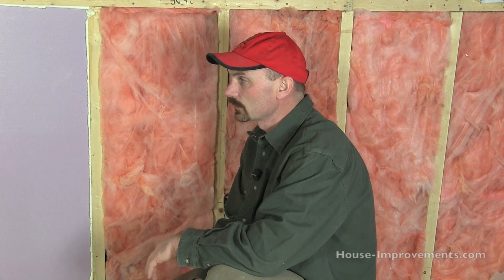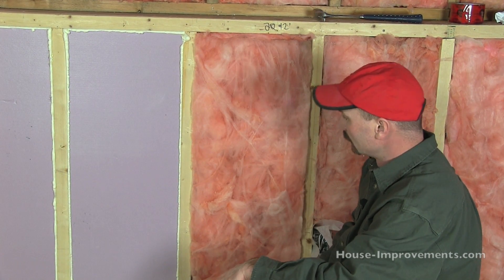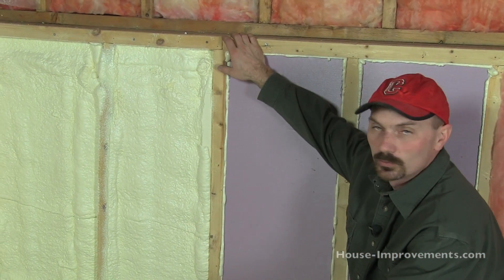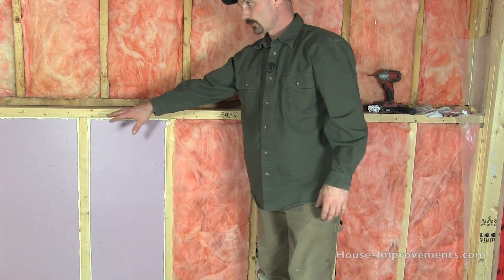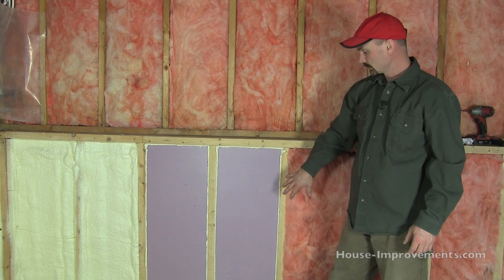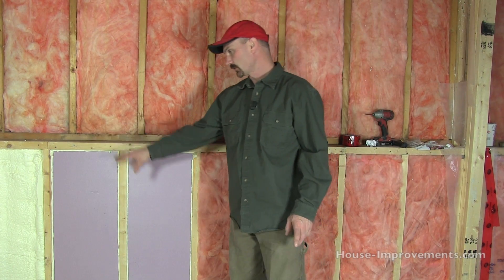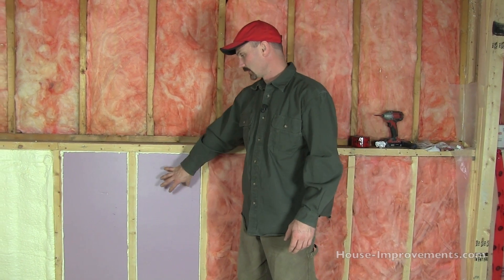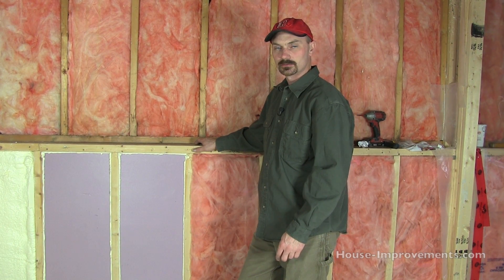House Insulation - Different Types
gives you information on three different ways you could insulate a wall in a house. He covers fiberglass batt, rigid styrofoam, and spray foam insulations. If you have any questions about home insulation, stop by our website and ask your questions in our forums.
The information contained in the videos is intended to give general guidance to simplify DIY (do it yourself) projects. Because tools, products, materials, equipment, techniques, building codes and local regulations are constantly changing, SKS Media cannot and does not assume any responsibility or liability for the accuracy of the information contained therein. Further, SKS Media will not accept any claim for liability related to, but not limited to, omissions, errors, injury, damage or the outcome of any project. It is the responsibility of the viewer to ensure compliance with all applicable laws, rules, codes and regulations for a project. The viewer must always take proper safety precautions and exercise caution when taking on any project. If there are any questions or doubt in regards to the element of a project, please consult with a licensed professional. SKS Media conducts all matters in accordance with the laws of Saskatchewan, Canada.